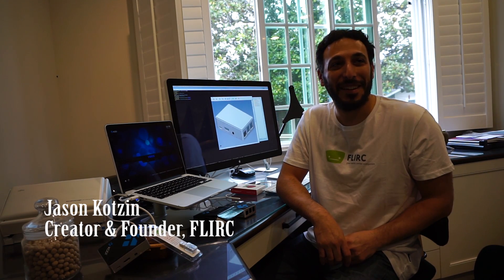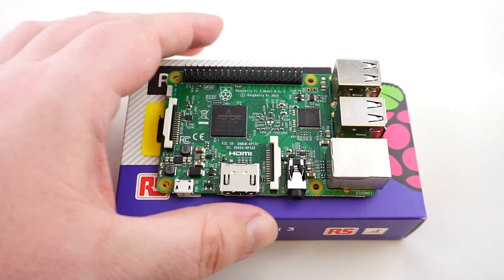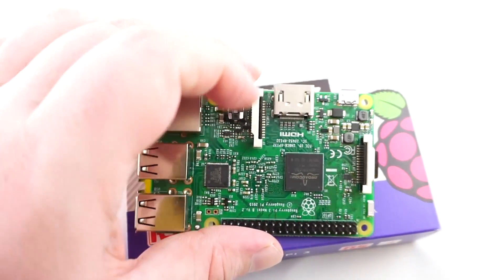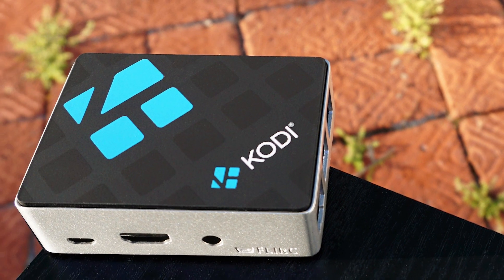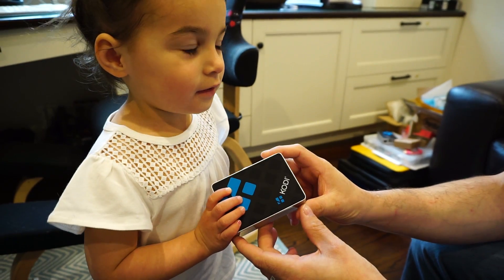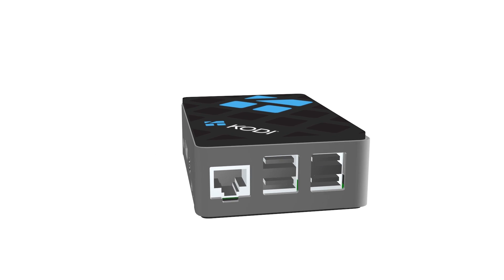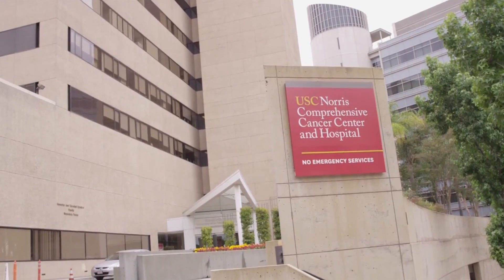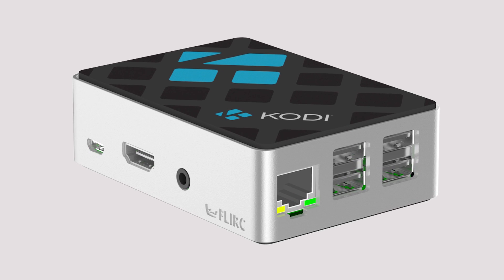The Kodi Edition Raspberry Pi Case Reveal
We are excited to announce the very first piece of hardware ever offered by Team Kodi: The Kodi Edition Raspberry Pi Case!

Credits: